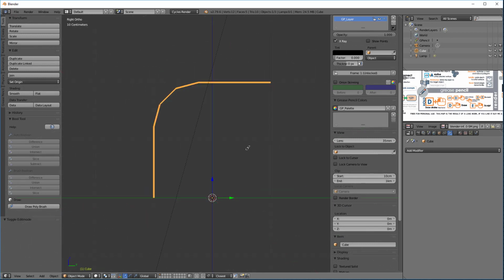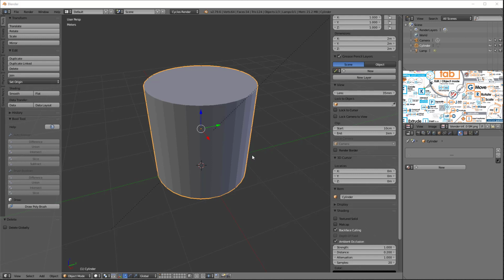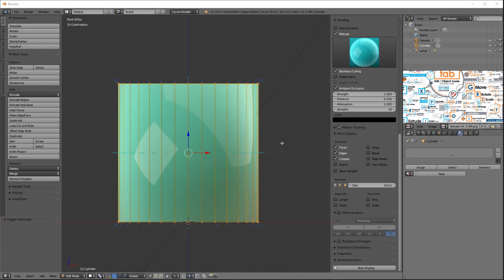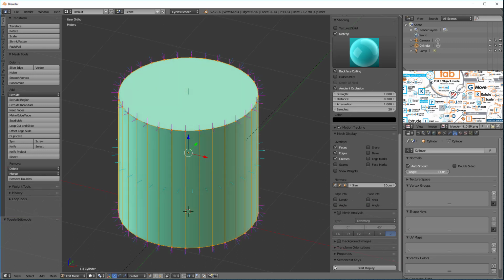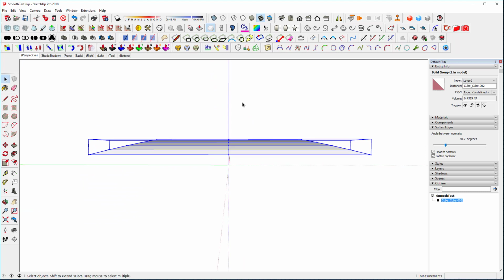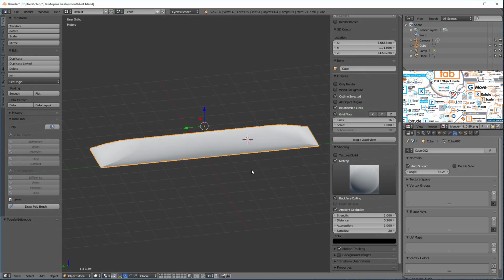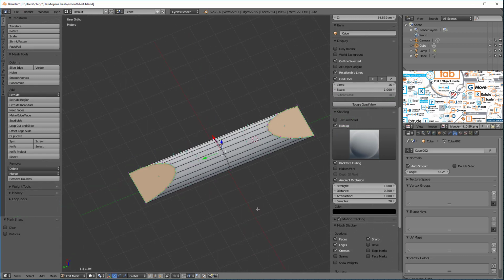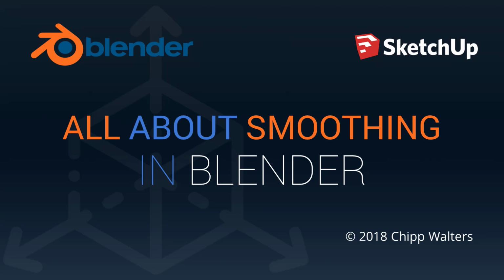All About Smoothing in Blender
From the SketchUp to Blender Series tutorials. Learn how to correctly smooth meshes in Blender and compare with how SketchUp does it.